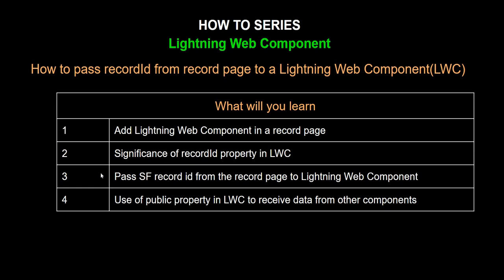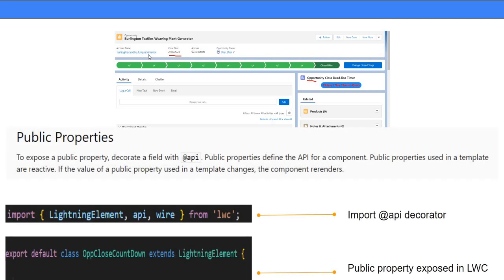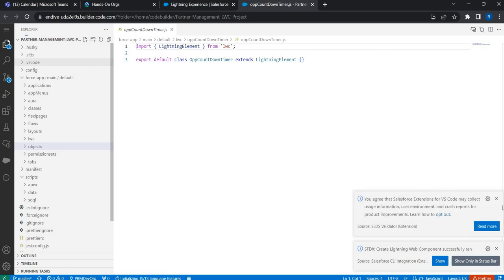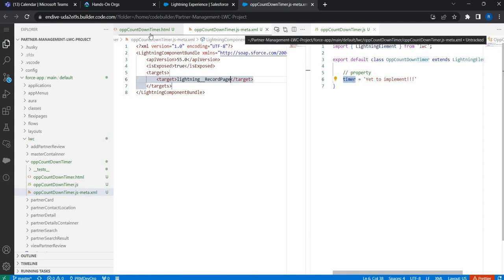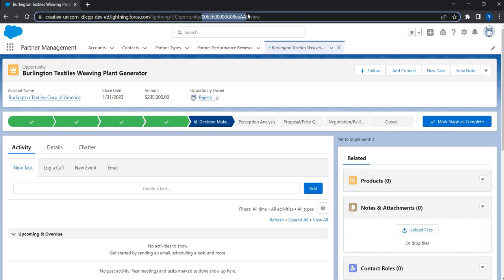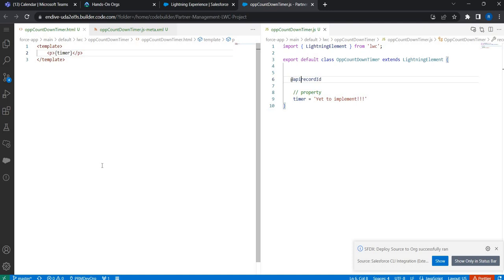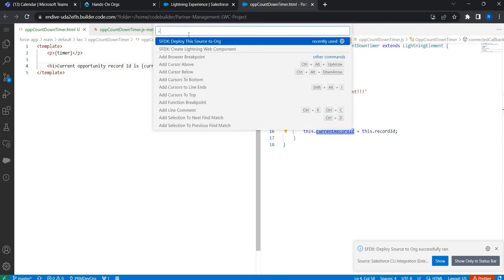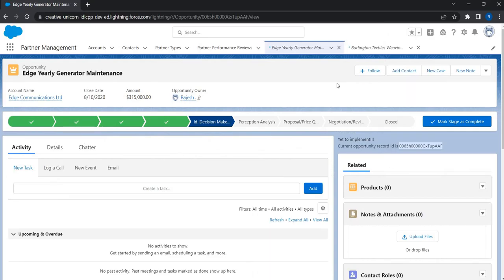6.Salesforce LWC I How to pass recordId from record page to a Lightning Web Component(LWC)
On this channel -  @salesforcecafe2907   you'll find videos to help Salesforce developers learn how to use LWC framework for build Salesforce app components. Whether you're a beginner or an expert there's something for you

- Add Lightning Web Component in a record page
- Significance of recordId property in LWC
- Pass SF record id from the record page to Lightning Web Component
-  Use of public property in LWC to receive data from other components